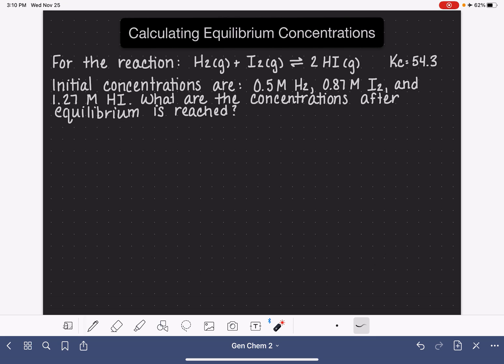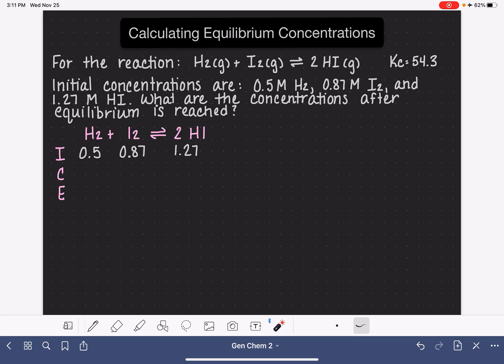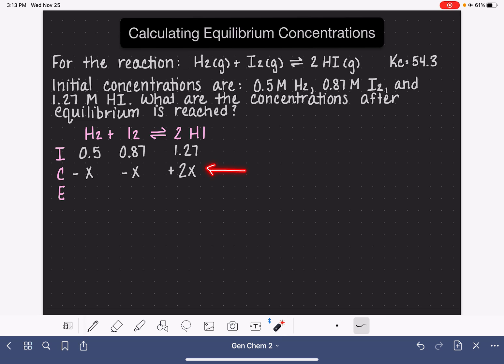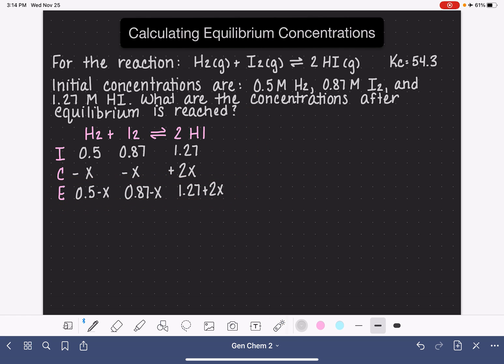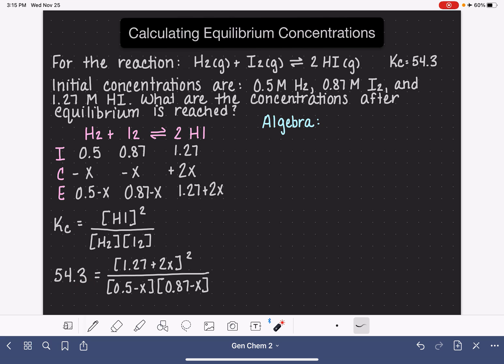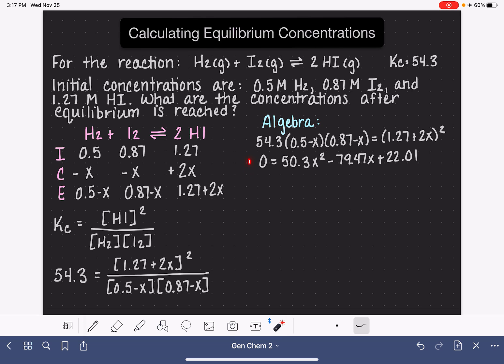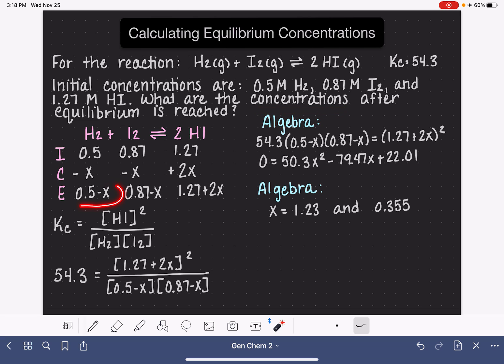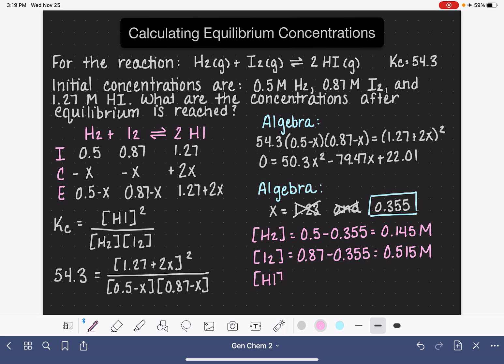16: Using an "ICE" table to calculate equilibrium concentrations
How to set up an ICE table and use it to calculate the equilibrium concentrations of a combination reaction.